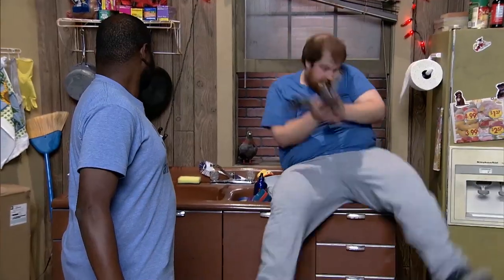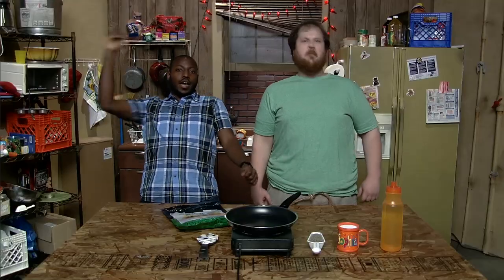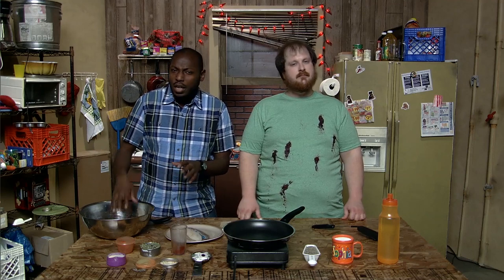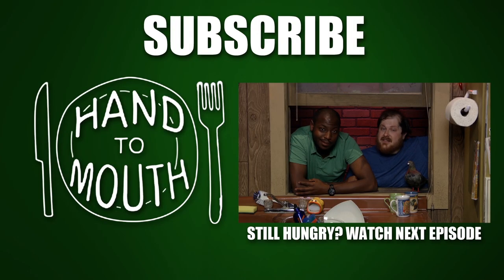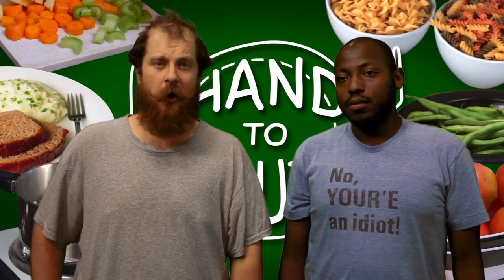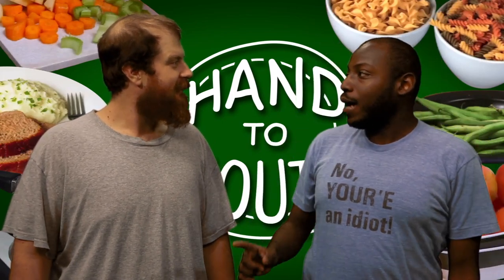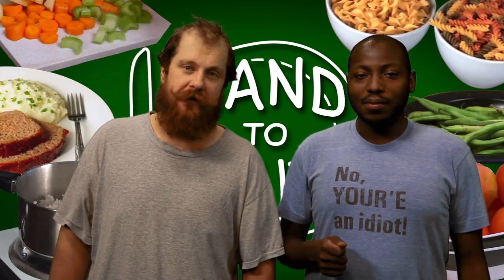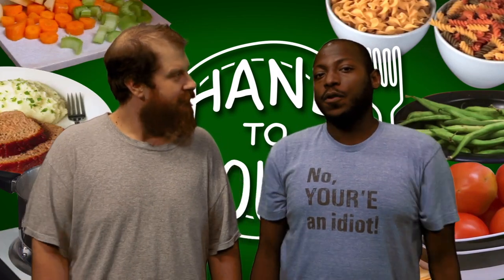TIlapia (TL;DR) - Hand to Mouth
The boys are making Tilapia with their homemade blackening seasoning - to see the extended version of the recipe watch the video on our Broke Eats channel!

Created by (and starring): Marque Franklin-Williams and James Ashby
Executive Producers: Marque Franklin-Williams, James Ashby and Jon Brence

Director: Nick Gassaway
Producer: Rania Hattar
Production Manager: Kim Arnesen
DP: Justin Suriano
Camera: Jeremy Ruhl / Matthew Hibbs / Miao Chen / Laurence Stajic
Technical Director: Tim Ciancio
Editor: Nick Gassaway
Assistant Editor: Angelique Benson
Art Director: Brian Grego
Art Assistants: Andrew Leitch / Isabella Scannone / Joe O'Neil
Sound Mixer: Jonathan Betton
Sound PA: Kyle Jacobsen
PA: Marcos Butron Jr. / Angelique Benson / Paul Prado
Costumes: Nora Kletter
Hair/Make-up: Megan Vigil